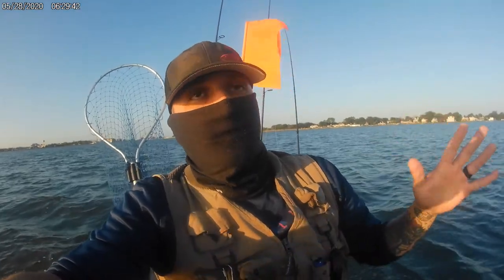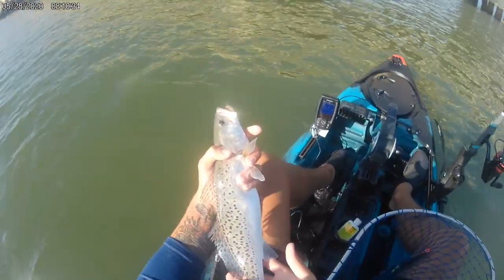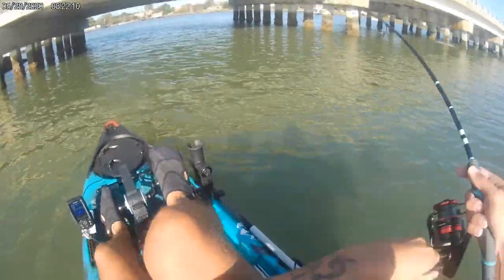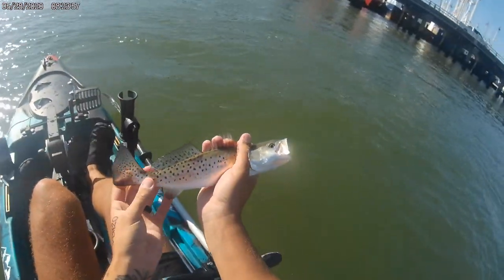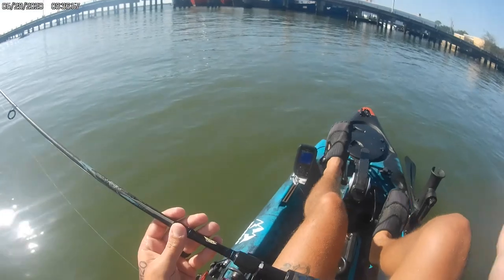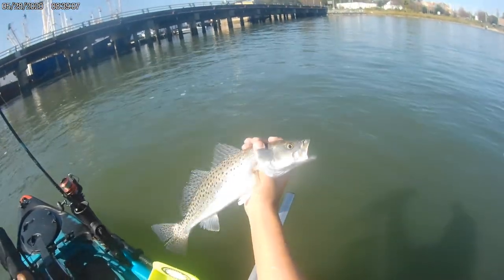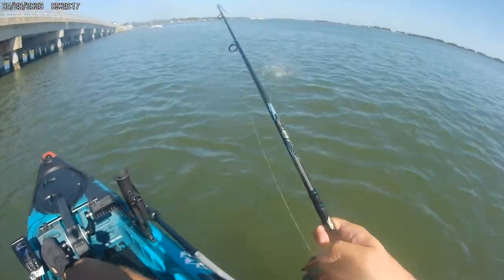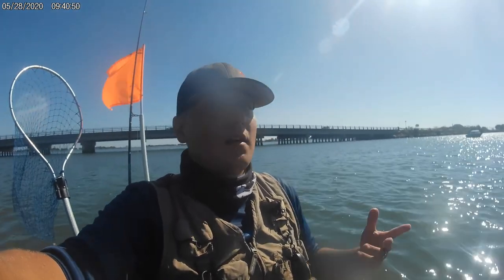Speckled Trout Fishing with Z-Man Trout Tricks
I happened to see a bag of Z-Man Trout Tricks in my local tackle shop on my way to the water. Never saw them before and decided to give them a try. I was pleased with the results and will be buying more. Tight lines!